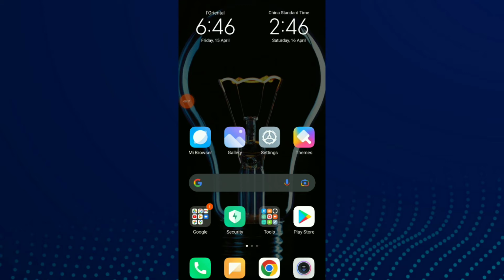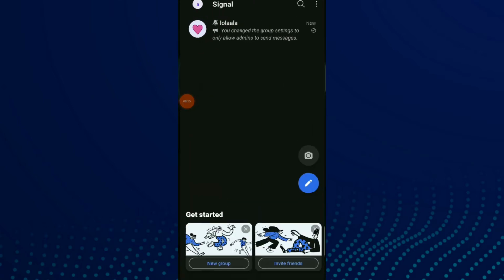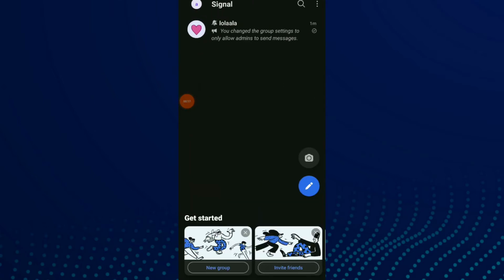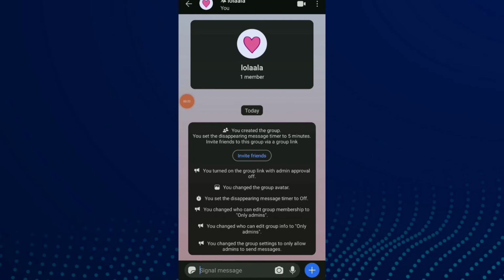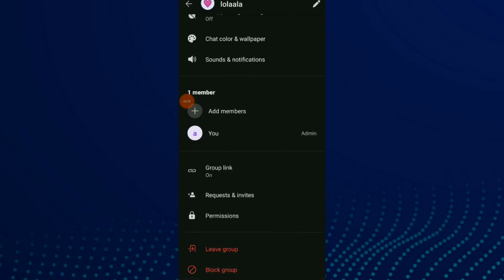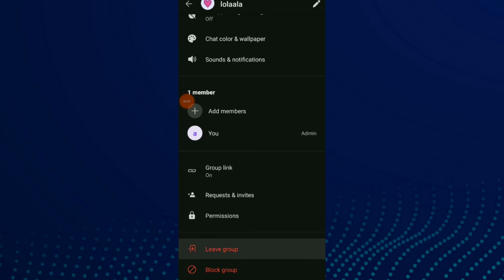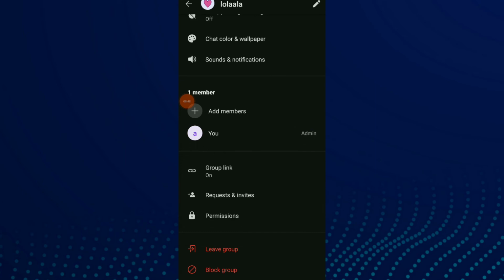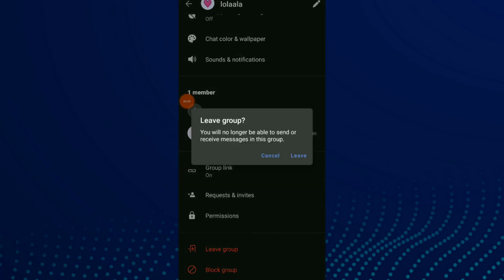How To Leave Group On Signal App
My idols on YouTube:
Mike Vestil
Ali Abdaal
biaheza
Kevin David
Incognito Money
Sara Finance
Everyday Money
Channel Makers
Vidiq
SuperHumans Life